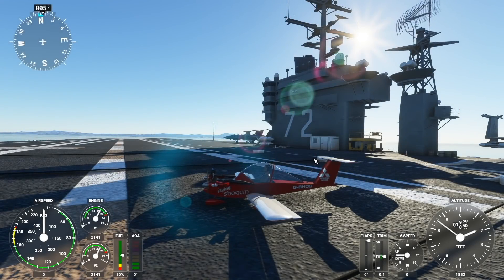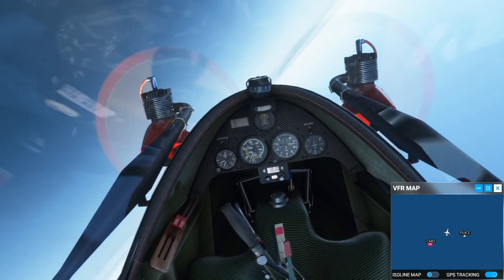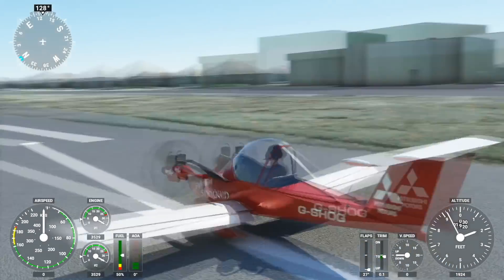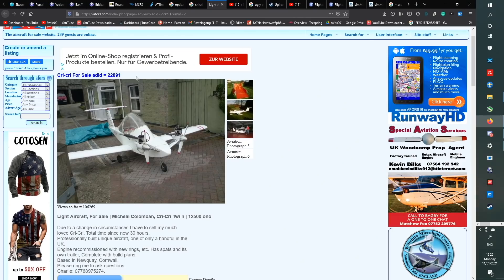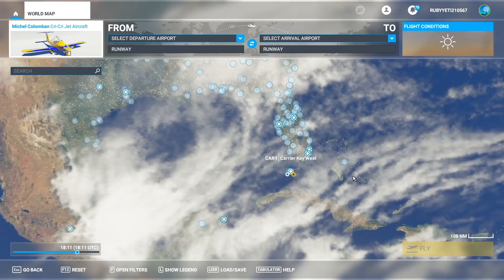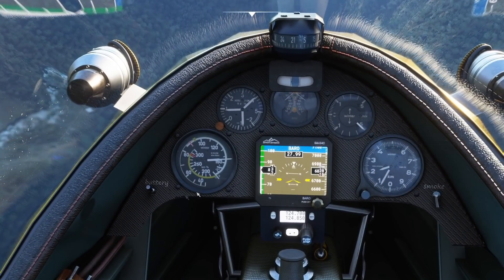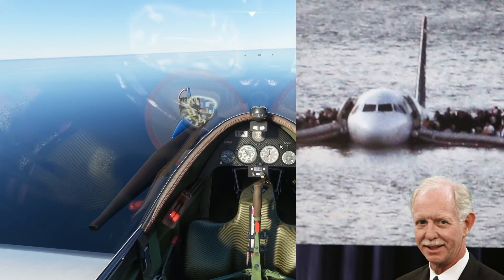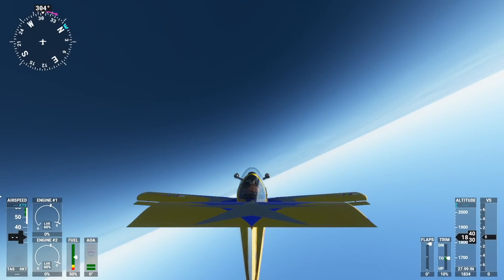How Does A $10k Plane Fly? Cheapest Plane To Buy - Cri Cri Model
Today's Video: How Does A $10k Plane Fly? Cheapest Plane To Buy - Cri Cri Model

Emil Trane
Patrick Fox
FalasiGamer
Alexander pace
Brady Brooks
OK
T Bone
C4 Shadow
CannedPig TV
pevetti
Tushar Agarwal
Cebu 516
Swiss001FanBoy
F. E kohlbrenner
TheBest RBLX
Stuntpilot22
Tim Kluttig
Ethan Glucroft
weebletter weed
Manuel Salmun

PC:
15" MacBookPro Touchbar (highest specs) for editing.

©Swiss001 2020